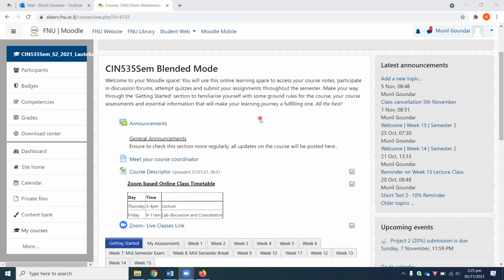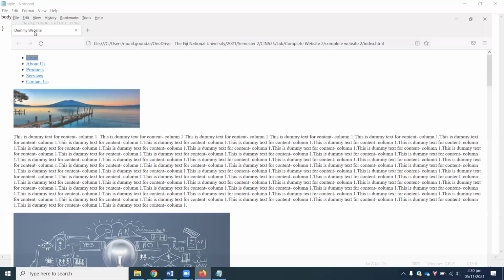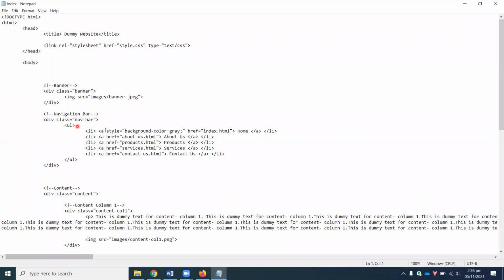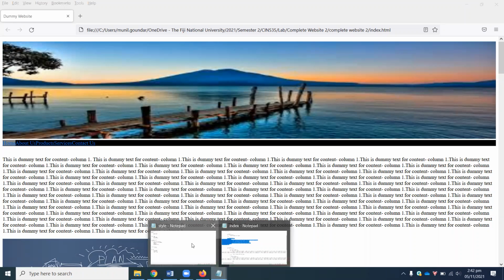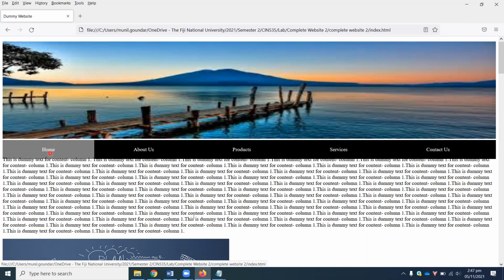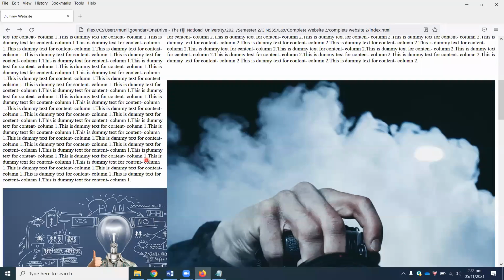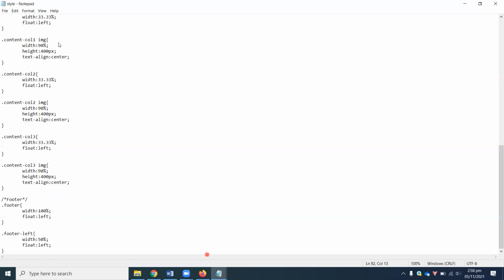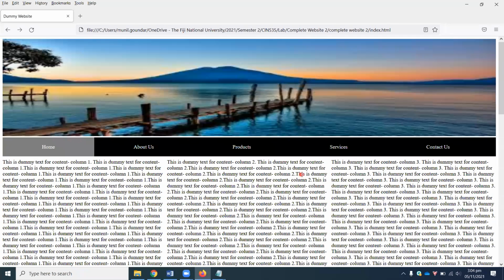CIN535 week 15 lab